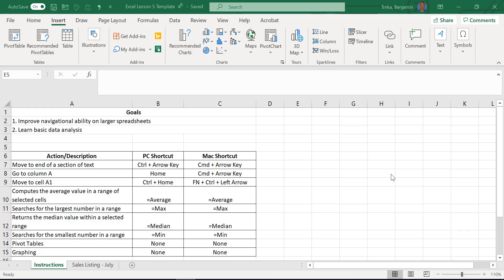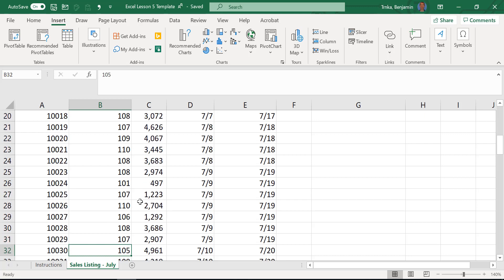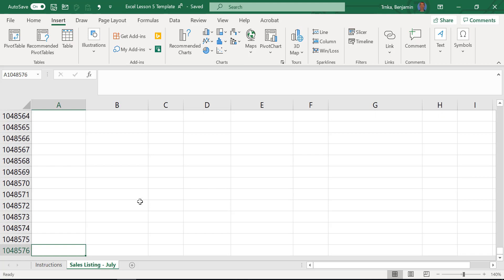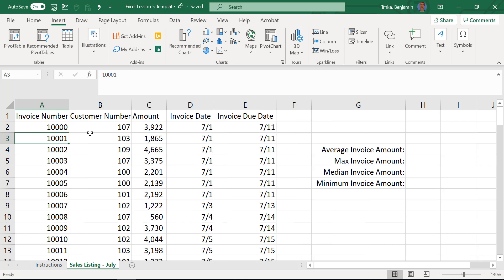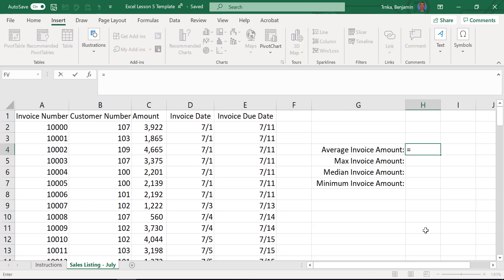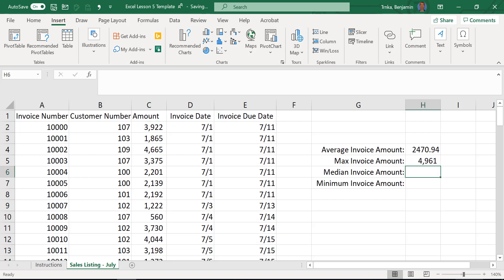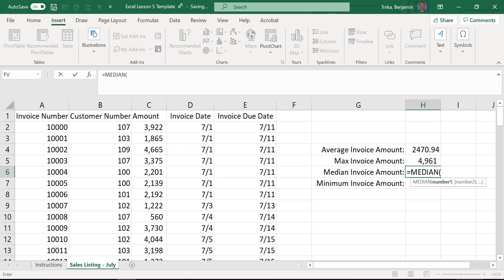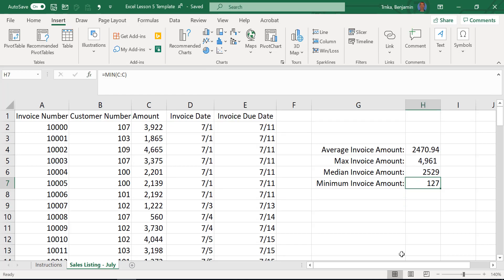Excel Tutorials 2.0 - Lesson 5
Topics covered:

Move to end of a section of text
Go to column A
Move to cell A1
Computes the average value in a range of selected cells
Searches for the largest number in a range
Returns the median value within a selected range
Searches for the smallest number in a range
Pivot Tables
Graphing